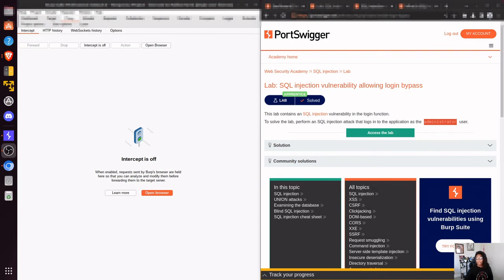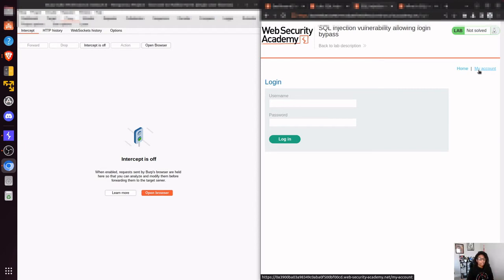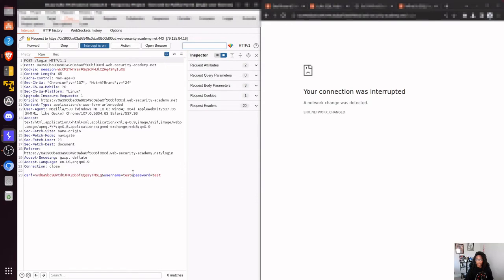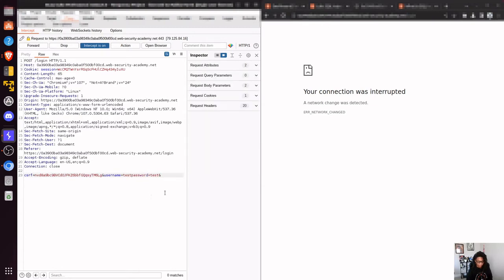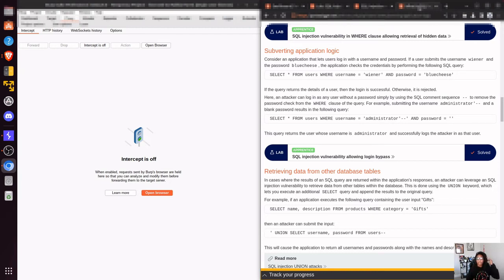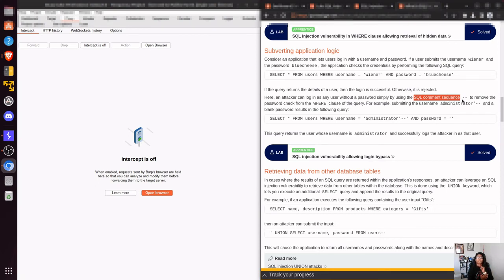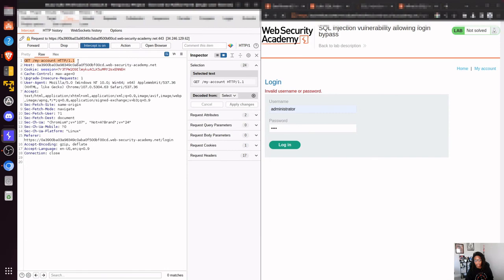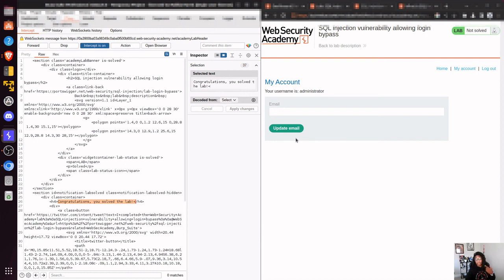Web Academy | SQL Injection Vulnerability Allowing Login Bypass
Throughout this series, I will guide you through the solutions to Port Swigger's Web Security Academy Labs, with a specific focus on SQL Injection. SQL injection is a vulnerability in a web application that allows attackers to execute unauthorized SQL commands and access or modify data stored in a database.

Port Swigger's Web Security Academy has a few labs that will guide us through the process of identifying and exploiting SQL injection vulnerabilities in web applications.

We'll start by explaining what SQL injection is and how it works, before diving into a practical example using PortSwigger's interactive labs. I'll walk you through the steps to complete the lab as well as explain how I got to the solution.

This one of 12 series reviewing the solutions/walkthroughs for Port Swigger's Web Security Academy. So if you're stuck, join us in this series, and others, to complete the academy.